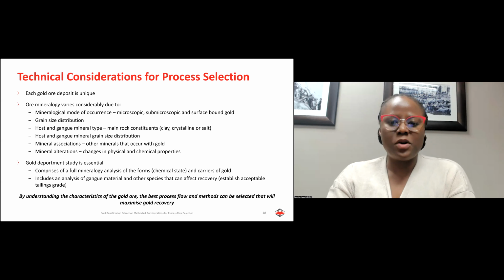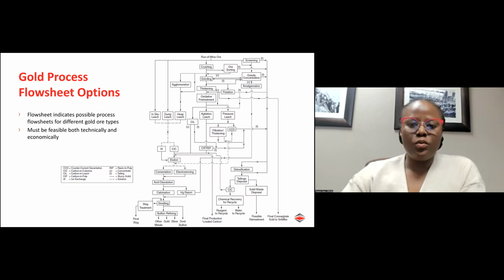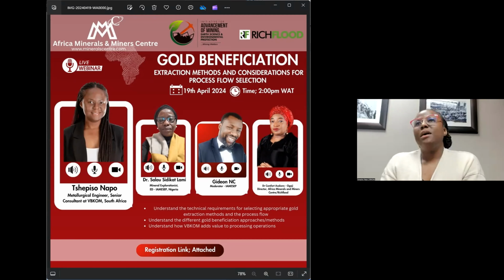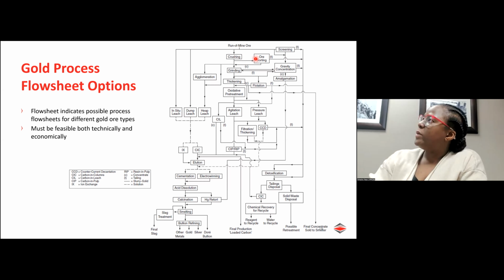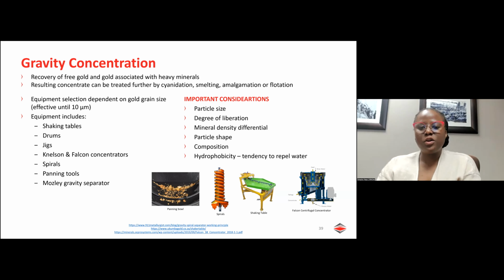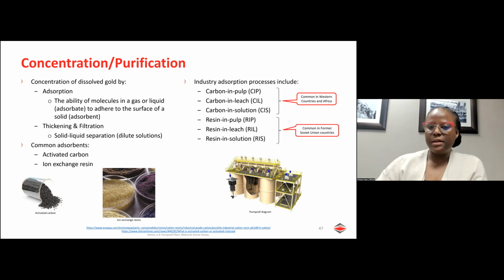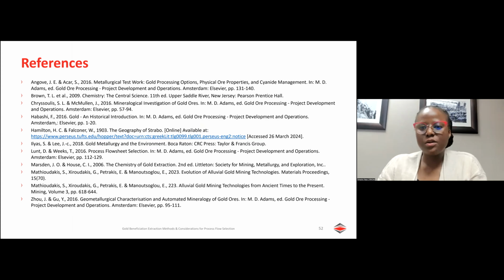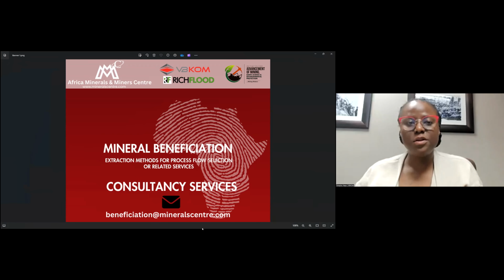Gold Beneficiation: Extraction Methods & Considerations for Process Flow Selection - Part 2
Africa Minerals and Miners Centre (MMC) serves as the premier hub for dialogue within the African solid minerals sector.

Our focus spans policy issues, strategic planning, and networking, positioning us as a catalyst for promoting partnerships and fostering collaboration. At MMC, we facilitate discussions on intra and inter-sector linkages, recognizing their crucial role in sustainable development.

Moreover, we are dedicated to advancing the minerals processing agenda across Africa, driving innovation and efficiency in resource utilization. Committed to capacity building, MMC offers comprehensive programs aimed at empowering stakeholders and enhancing industry expertise.

Join us as we navigate the complexities of Africa's mineral landscape and pave the way for a prosperous future.